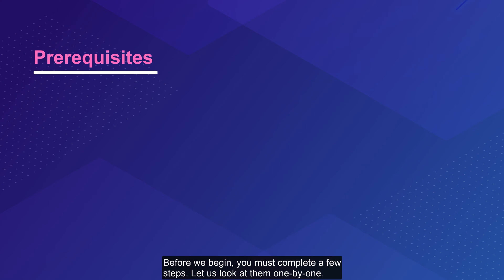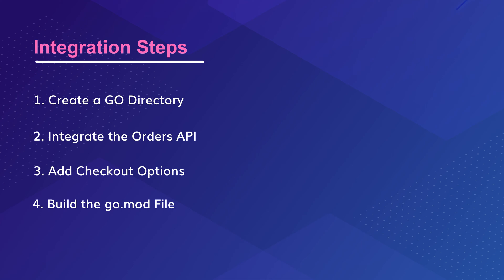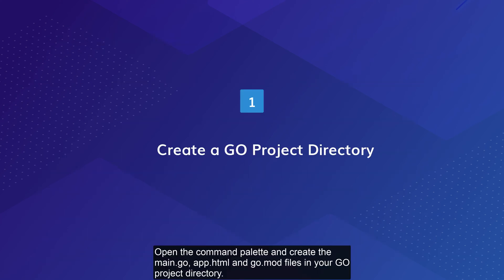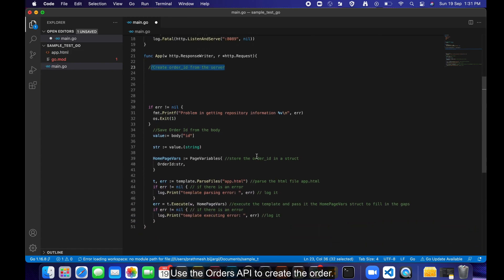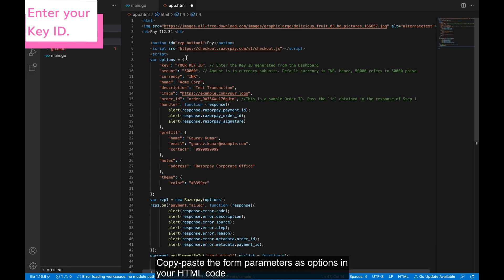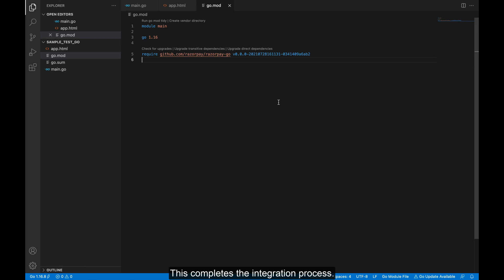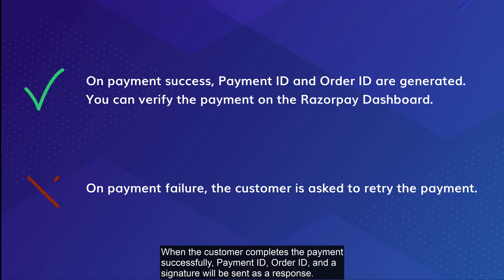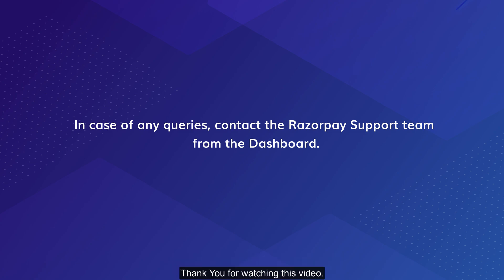Razorpay Payment Gateway Integration in GO-based website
You can integrate the Razorpay Payment Gateway with your GO-based website and start accepting payments from your customers.

Learn how to integrate a payment gateway in GO-based website as this video talks about steps to integrate your GO website with Razorpay.

00:00 - Start
00:28 - Sign Up for Razorpay Account
00:40 - Generate API Keys
01:01 - Integration Steps to Integrate Razorpay with GO-based website
02:04 - Step 1 - Create a GO Project Directory
02:46 - Step 2 - Integrate Orders API
03:33 - Step 3 - Add Checkout Options
04:20 - Step 4 - Build the go.mod File
05:02 - Test the Transaction
06:41 - Raise the Support Ticket